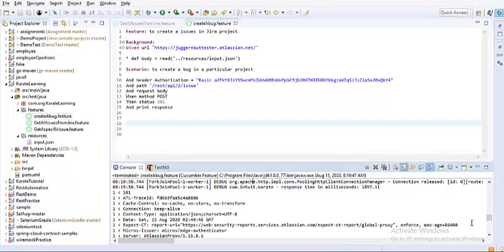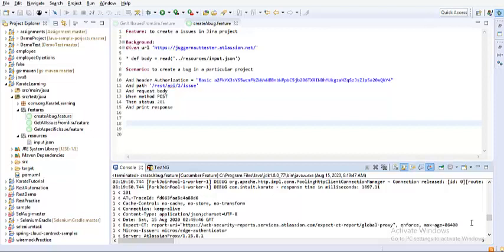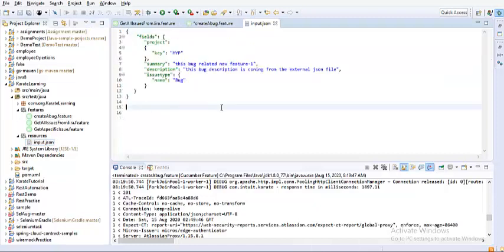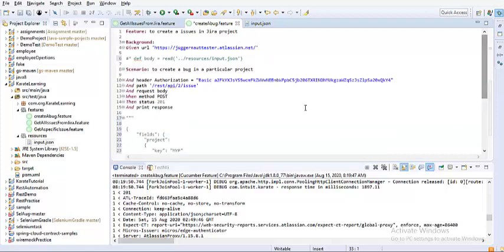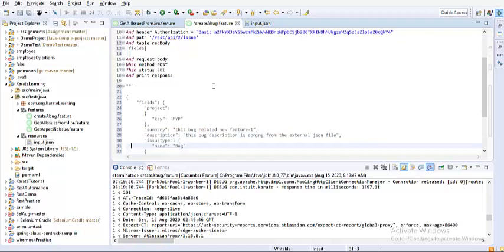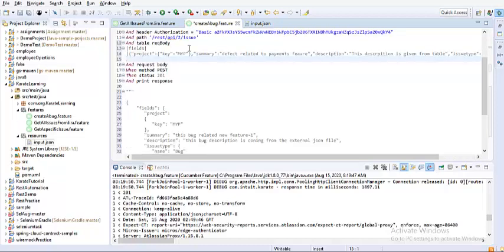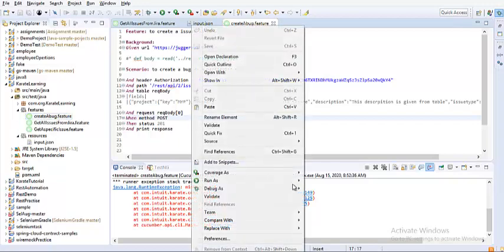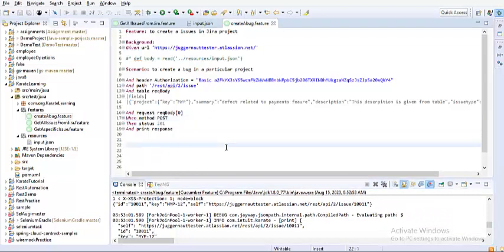How to send request body in table form using Karate test automation framework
Explained how to send the request body in the form of table using karate. this is useful while doing POST and PUT calls